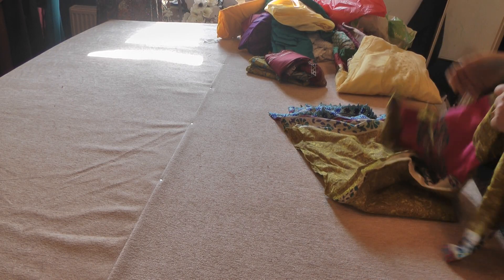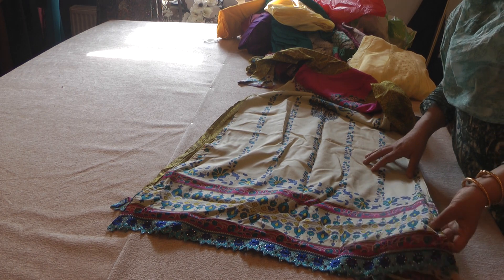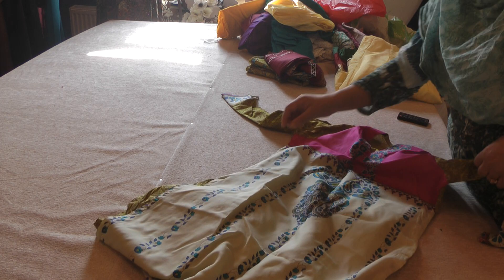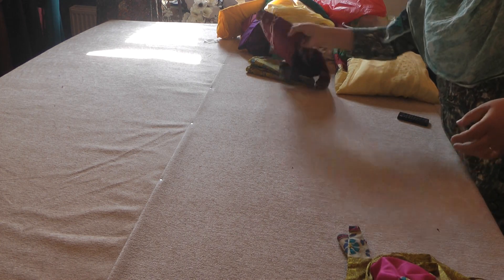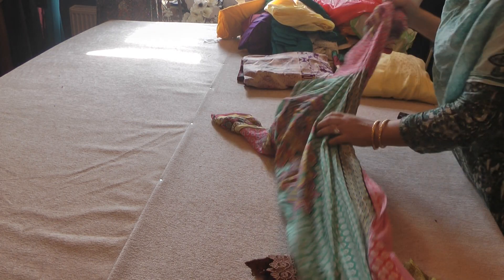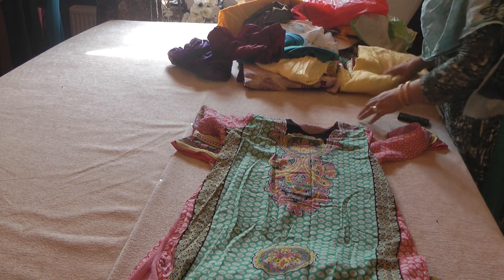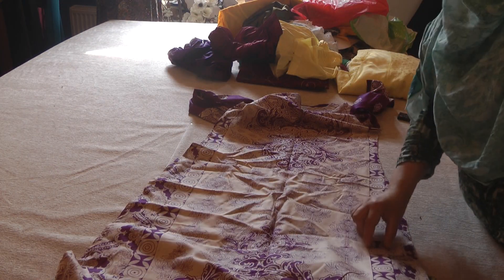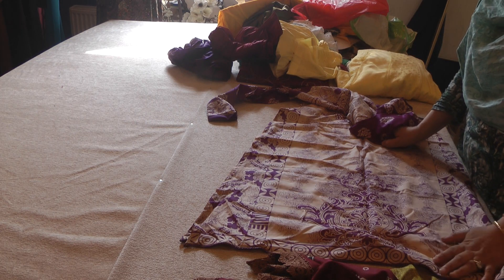Suits In Lawn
The best fabric for the warm weather but it has its few down falls.